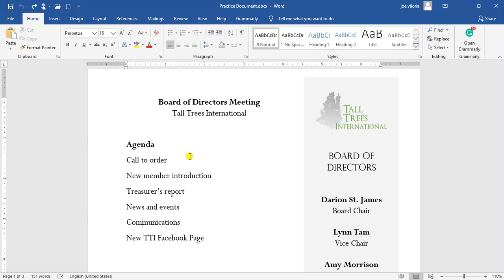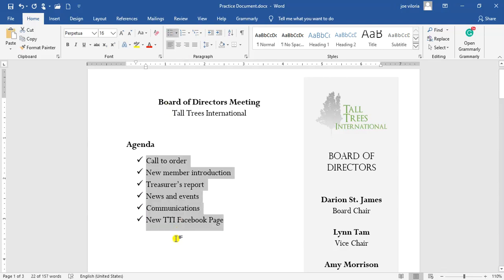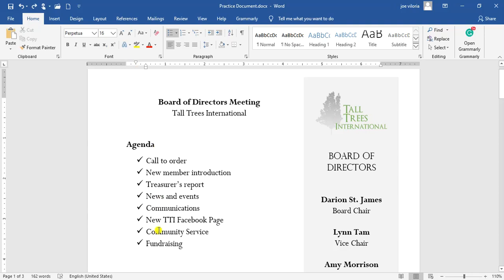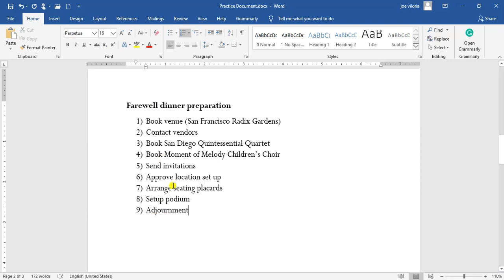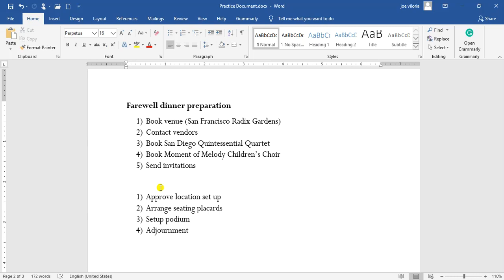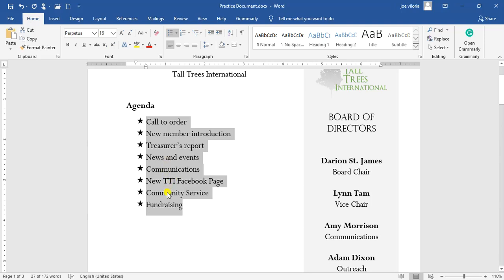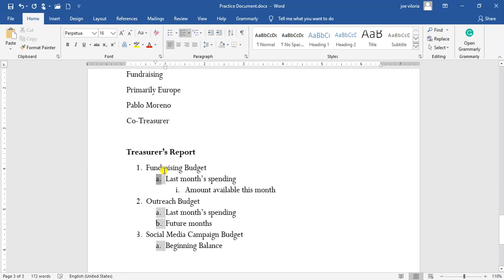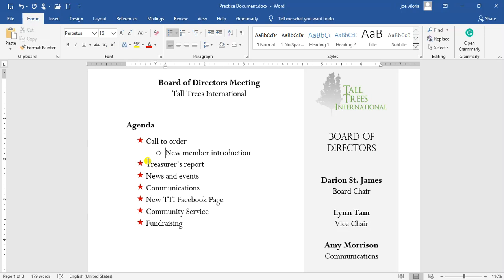Bulleted and Numbered Lists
Bulleted and numbered lists can be used in your documents to outline, arrange, and emphasize text. In this lesson, you will learn how to modify existing bullets, insert new bulleted and numbered lists, select symbols as bullets, and format multilevel lists.